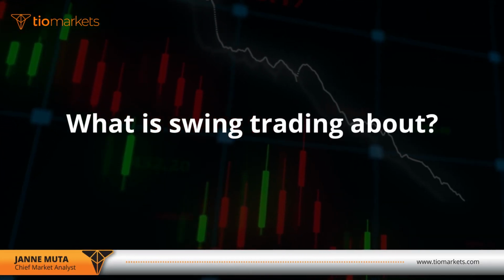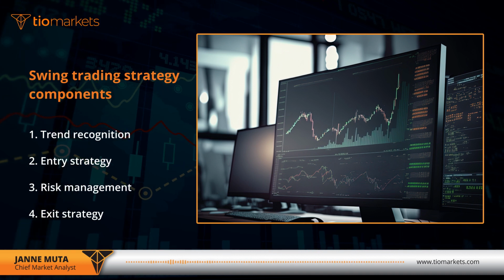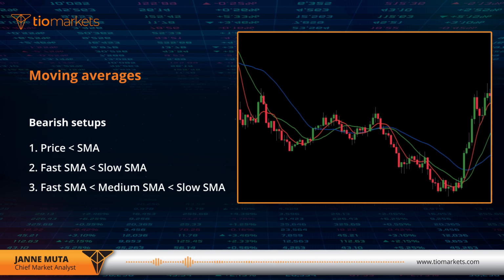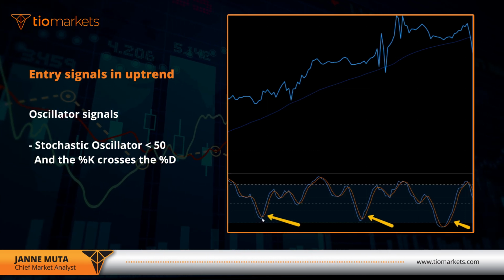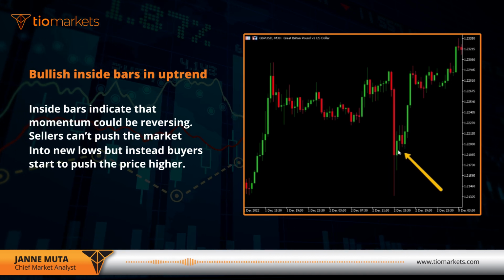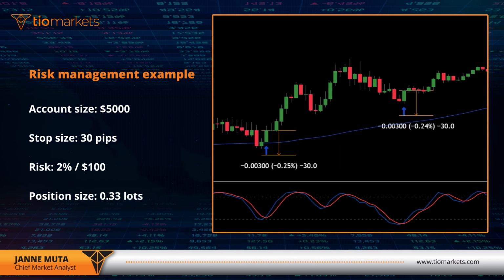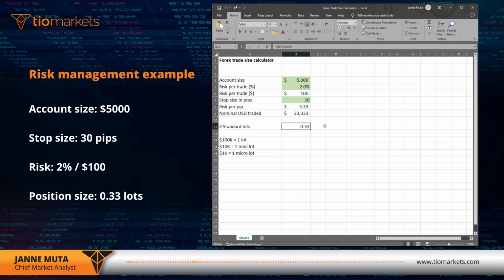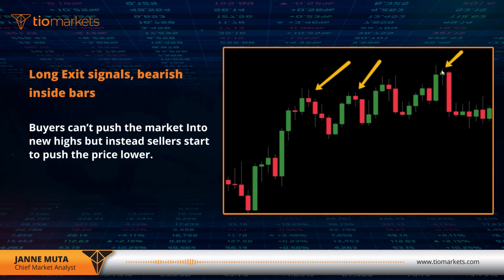SWING Trading Strategy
Swing trading strategies are favoured by traders who want to be able to work at the same time they trade the markets. In this video, you will learn what is needed to create a swing trading strategy. You will learn the most important strategy components and get technical tools for their implementation. If you watch the whole video you will learn how to build a trade size calculator that always keeps your risk constant!